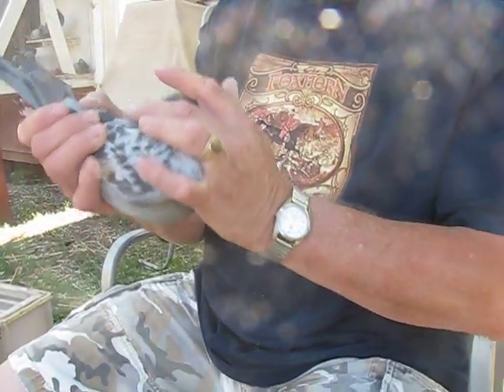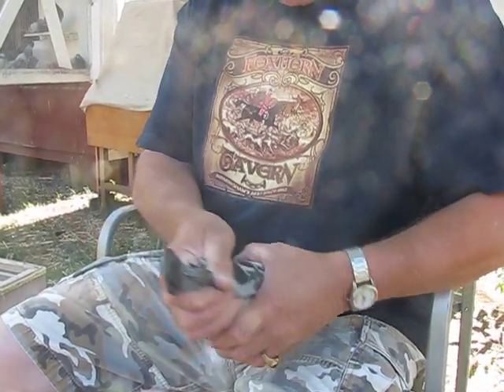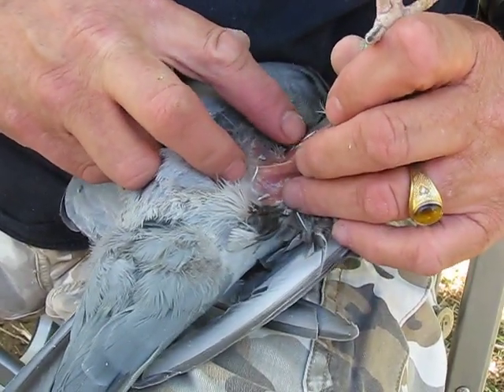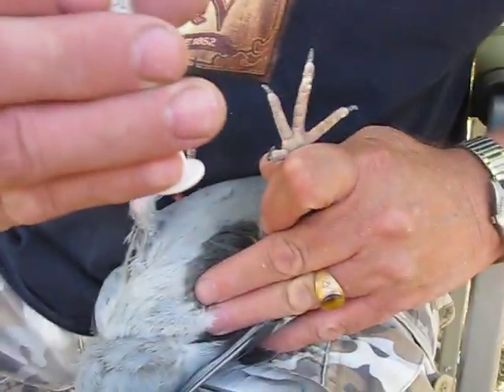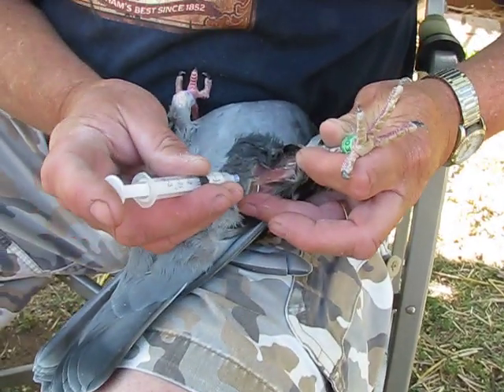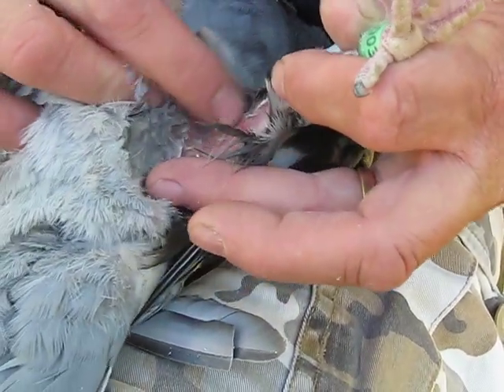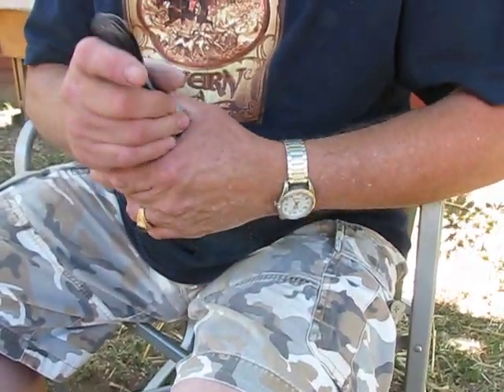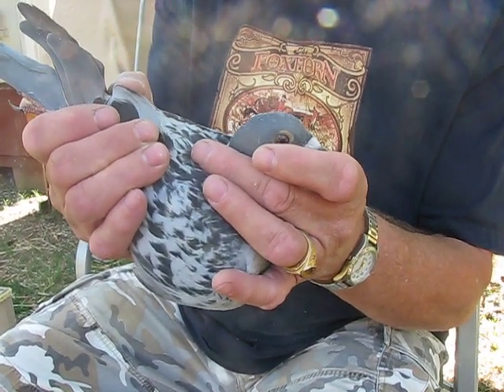VACCINATING MY 2008 RACERS WITH PARO MIXO VACCINE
IN THIS SHORT MOVIE I WILL SHOW YOU HOW I VACCINATE MY YOUNG RACERS WITH PMV VACCINE..I USE A STANDARD SYRINGE WITH A 22 GA NEEDLE, AND INJECT THE VACCINE JUST UNDER  THE SKIN, BETWEEN THE LEG AND THE BODY.. THE BODY WILL THEN SLOWLY ABSORP THE VACCCINE AND START THE IMMUNITY PROCESS AGAINST  THE PMV.